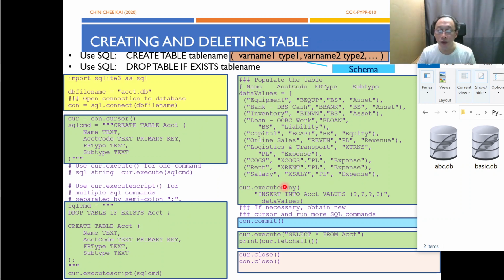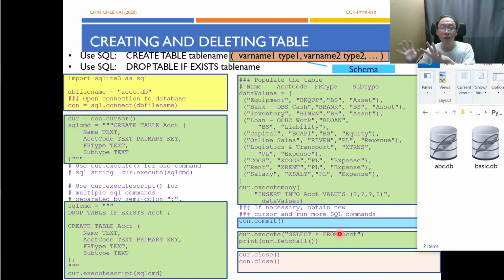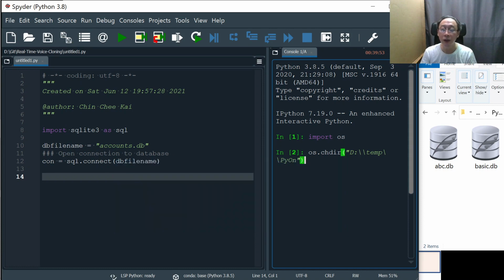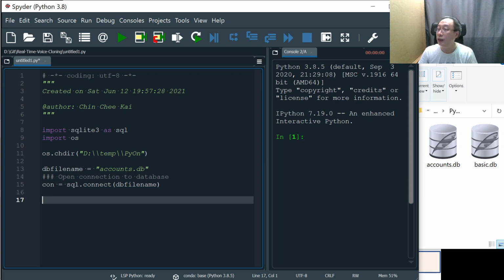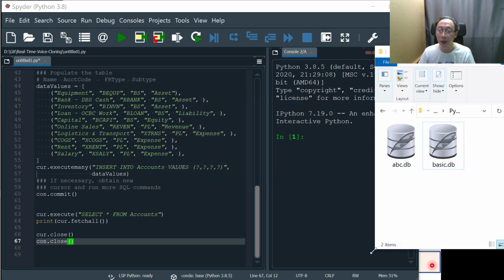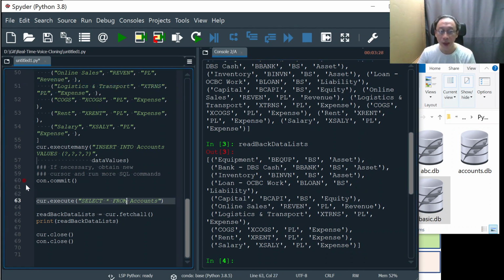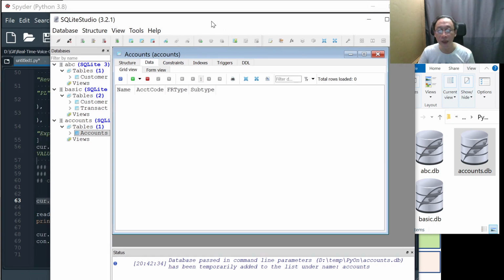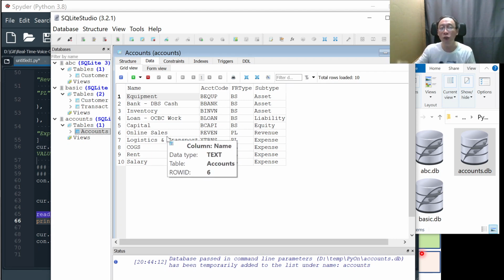Python Programming - Python SQLite T02 - Create, Delete Table (Part 2/2)